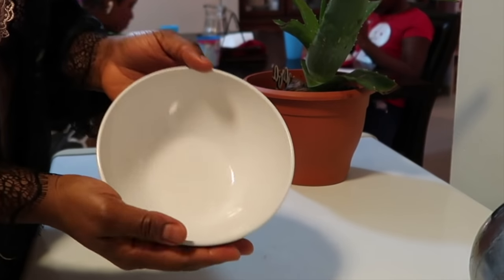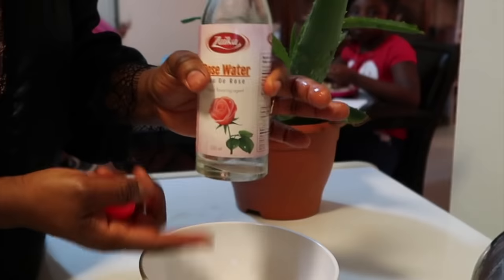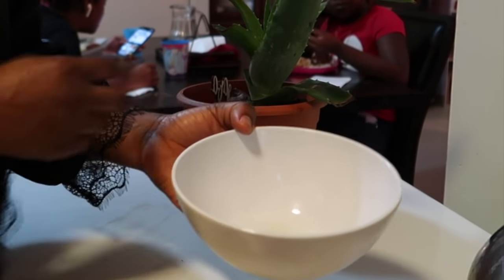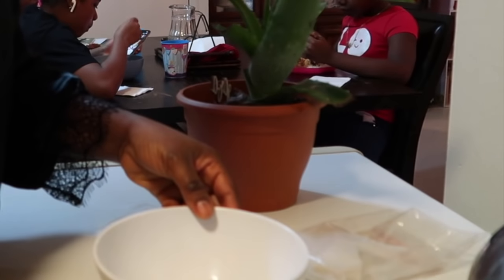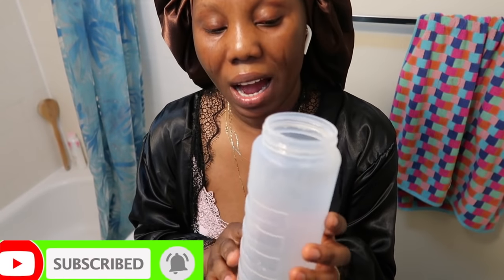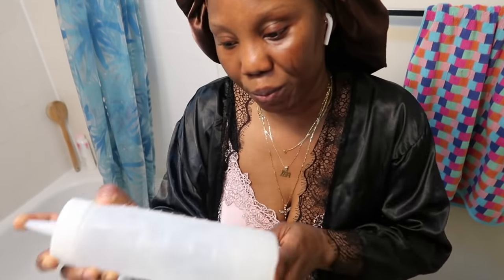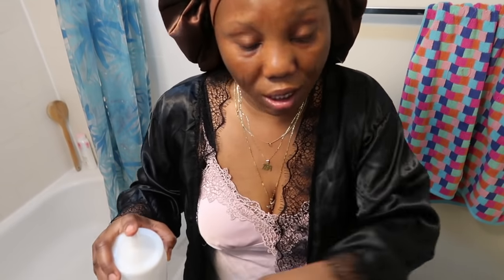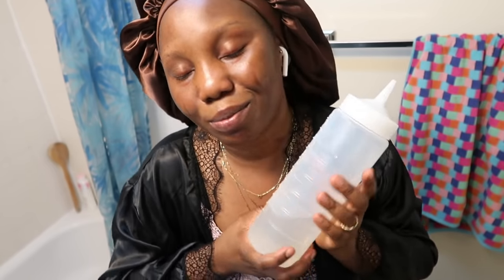Just One wash, Tightening Method for Women 🌸 Home remedy to tighten loose 🌸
VLOG CHANNEL @Abiandfamily

COOKING CHANNEL @abiscookingg